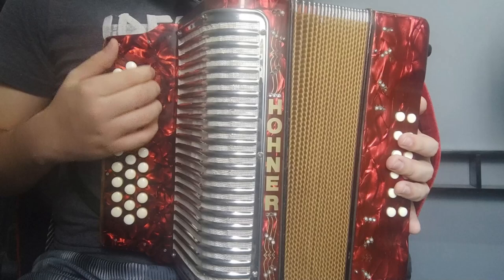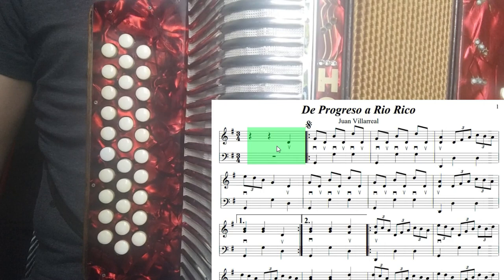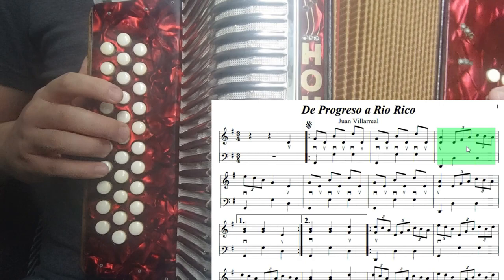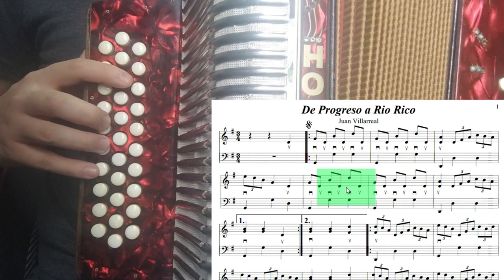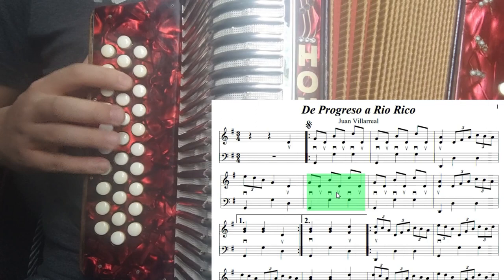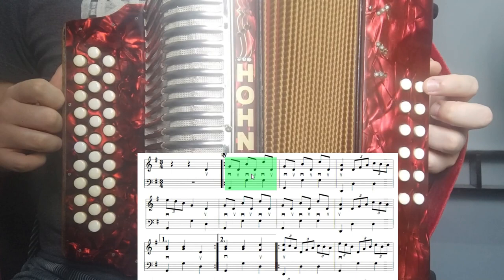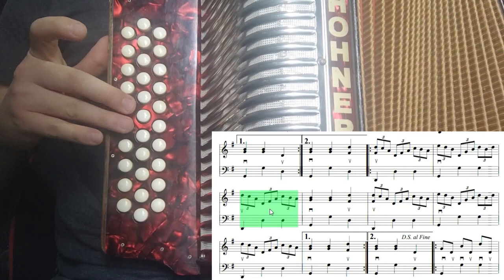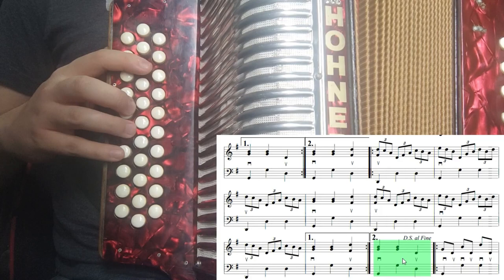De Progreso a Río Rico Tutorial Acordeón con bajos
Aprende a tocar la canción ''De Progreso a Río Rico'' de Juan Villarreal con este tutorial para Acordeón Diatónico, usando las dos manos en el acordeón para tocar la canción completa.

Aprende a tocar ''De Progreso a Río Rico'' con bajos en Acordeón.

Redova De Progreso a Río Rico.